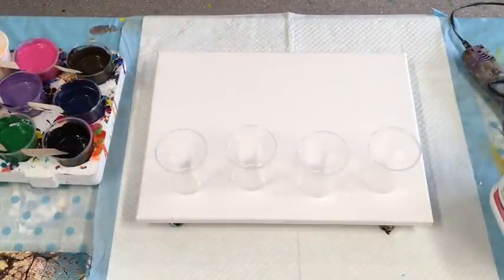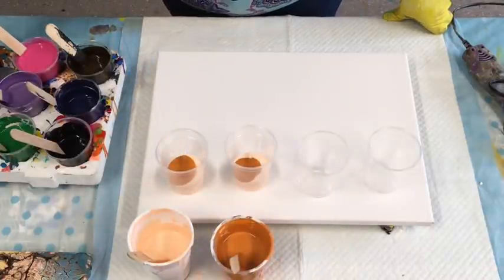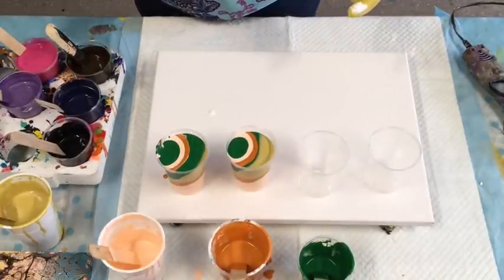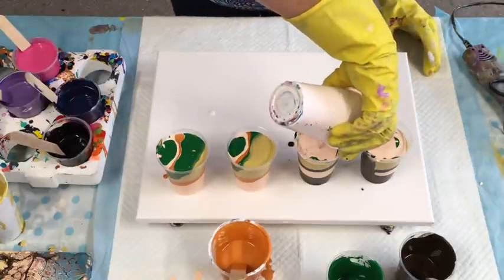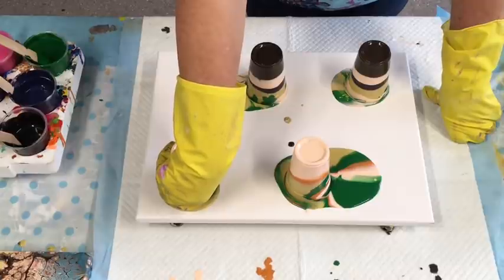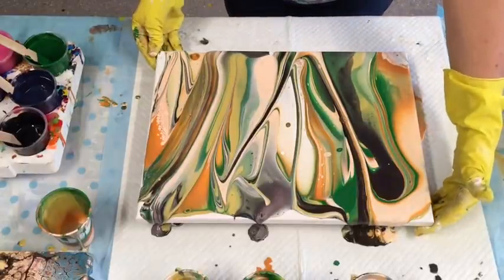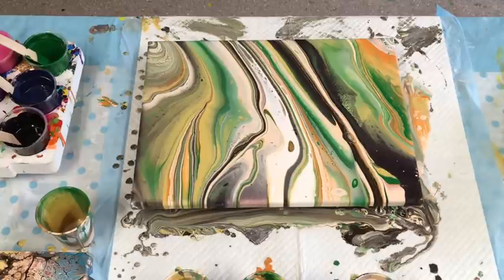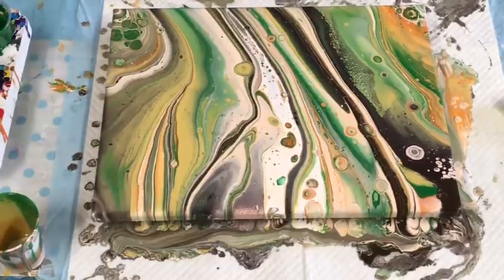Amazing 😉 back to basics 4 cup flip with stunning results